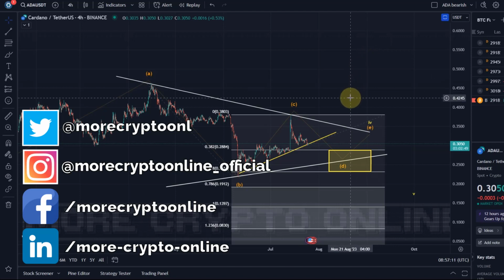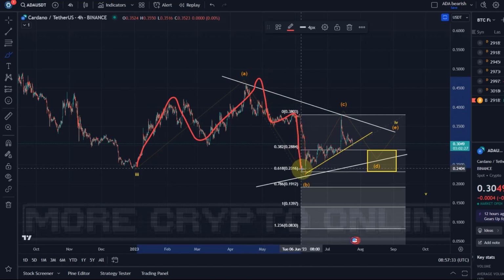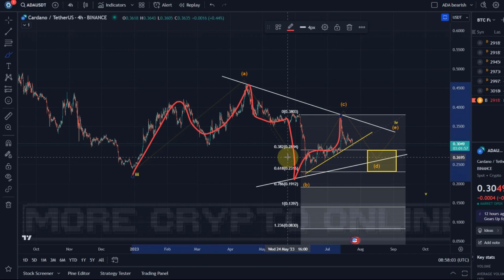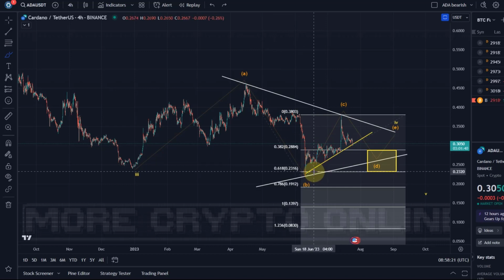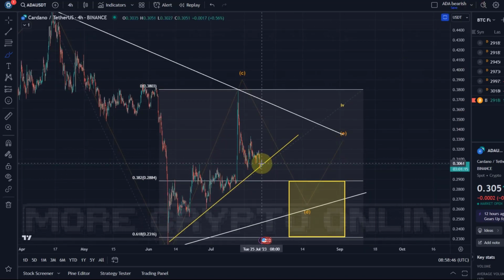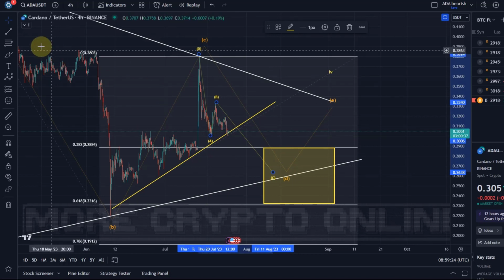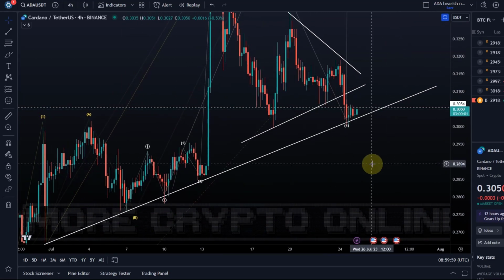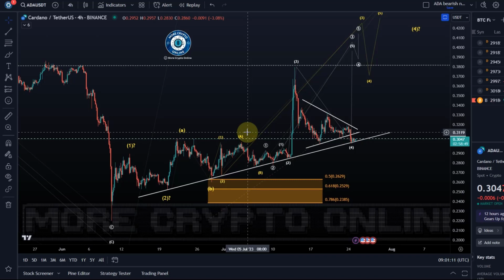Cardano ADA Price News Today - Elliott Wave Technical Analysis and Price Now! Price Prediction!